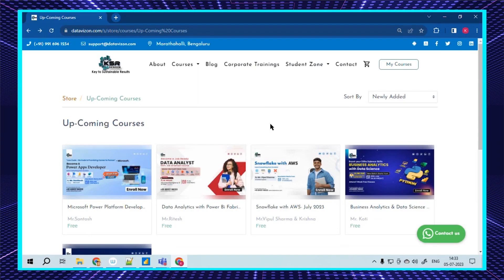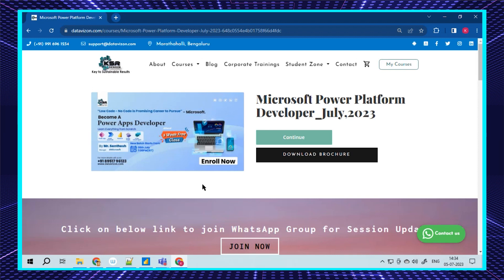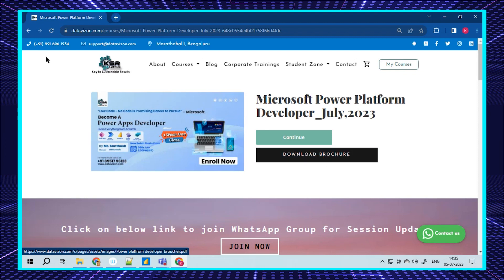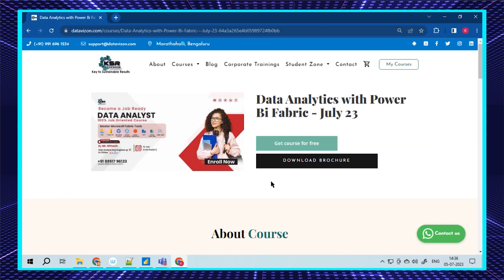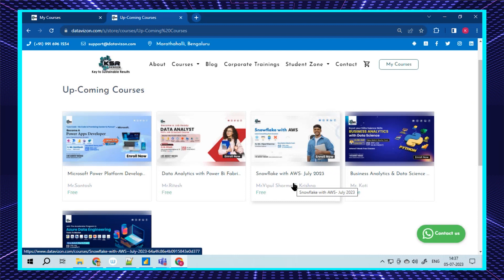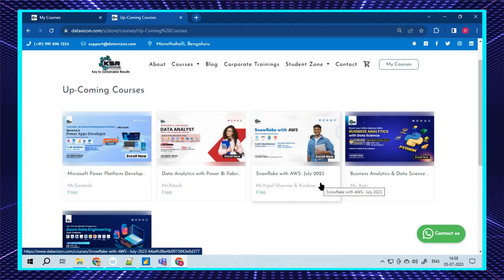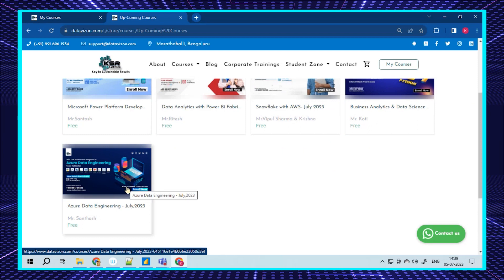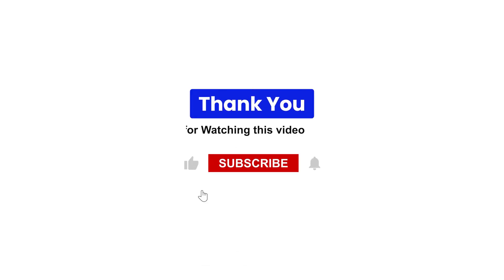Upcoming Courses for the Month July (2023) | KSR Datavizon - Upgrade to Upskill - Enroll Now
📅 Mark your calendars for our course demos:

1️⃣ Power platform Developer New batch starts from 6th July @ 7:00 PM ( IST)
      Join What's App Group for Session Updates:

2️⃣Snowflake with AWS Course Demo on 09/07/2023 @ 7 PM

3️⃣ Power Bi Developer with Fabric @ 8:00 AM

3️⃣ Azure Data Engineering Course Demo on 22/07/2023 @ 7 PM

4️⃣ Business Analytics and Data science  Demo on 20/07/2023 @ 7 PM

🌟 New Batches are starting soon:

1️⃣ Microsoft Powerplatform Developer  06/07/2023 @ 7 PM
2️⃣ Snowflake with AWS Course New Batch on 13/07/2023 @ 7 AM
3️⃣ Power BI Fabric as Part of Data Analytics New Batch on 17/07/2023 @ 8 AM
4️⃣ Azure Data Engineering Course New Batch on 27/07/2023 @ 8:00 AM
5️⃣ Business analytics and Data science new batch starts from Aug 1st week